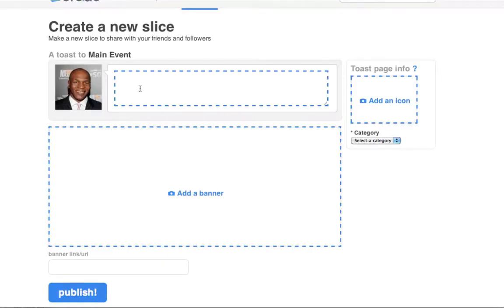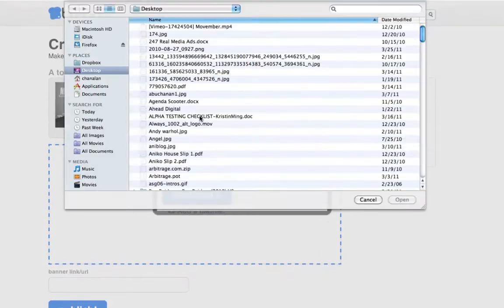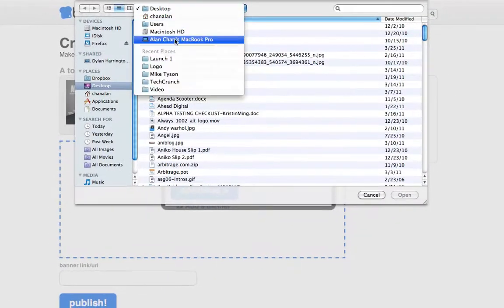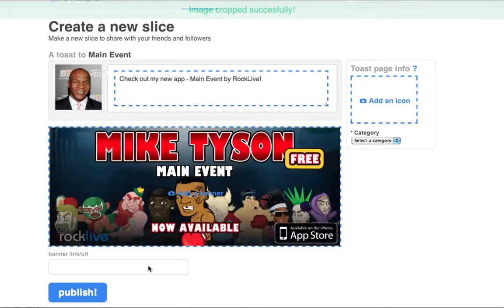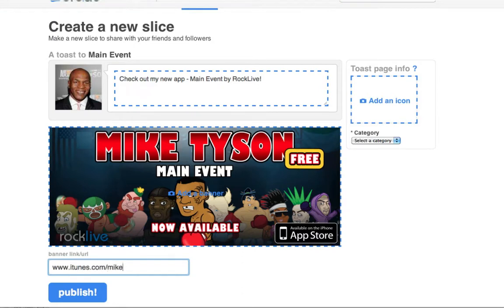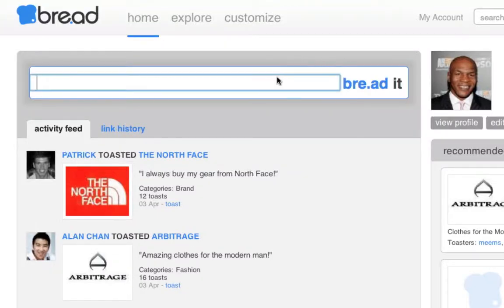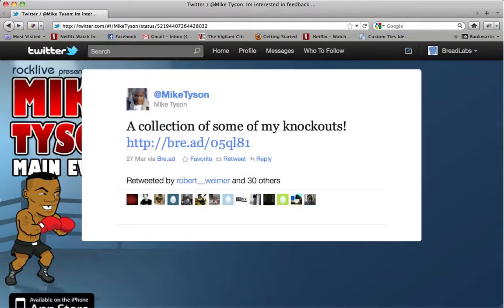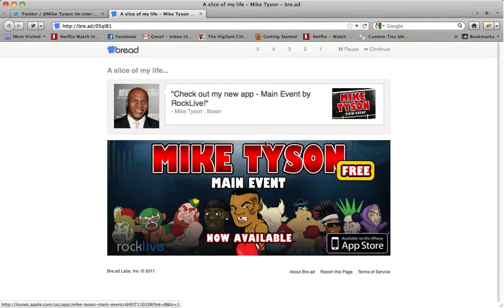Bread - The new social media link shortener!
Discover what Bre.ad is all about! Combine the power of the internet, your personalized online billboard, and your social networks.